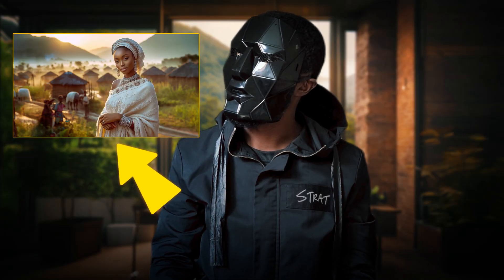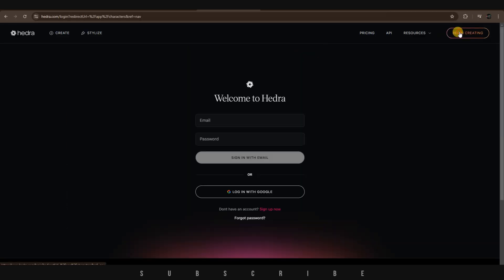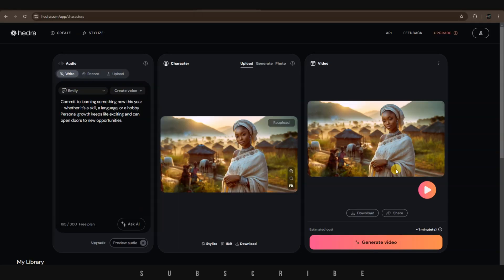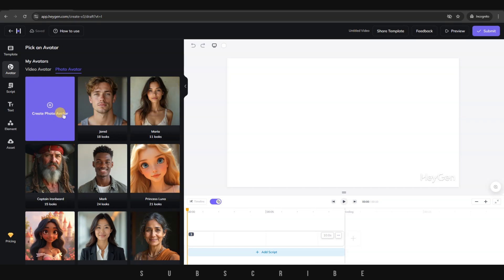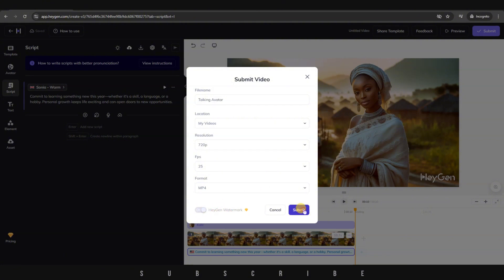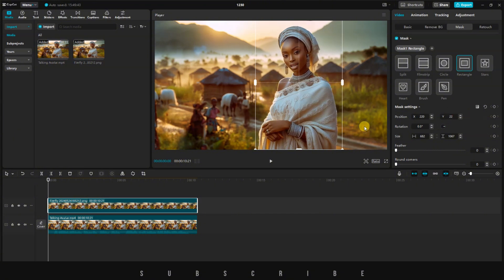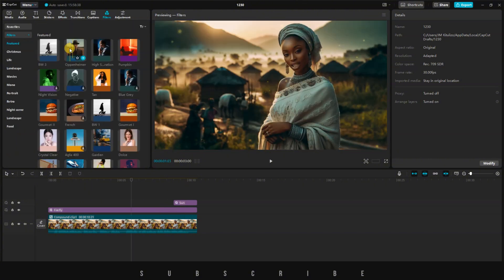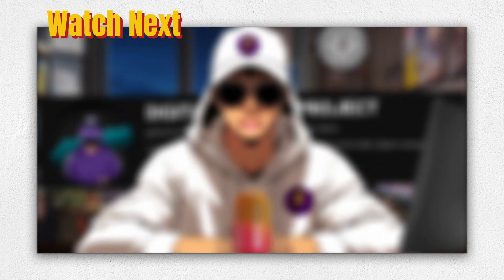How to create a REALISTIC talking Avatar and Earn $997.33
In this video, I'm going to show you How to create a REALISTIC talking Avatar and Earn $997.33, Just like me!
You can support me:
Click the 🔔 bell to always get notified on my new uploads!

🫶🏼Thank you for all your supports.